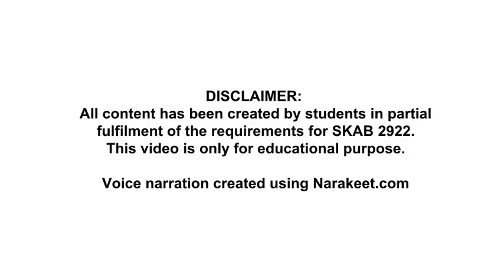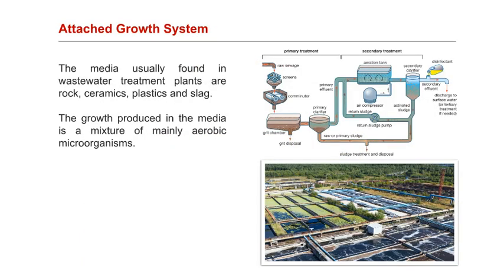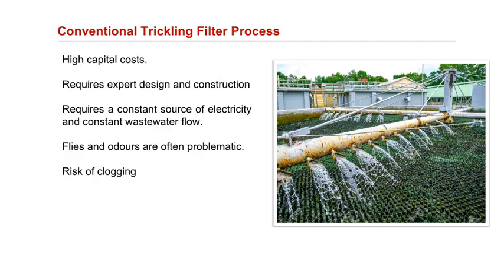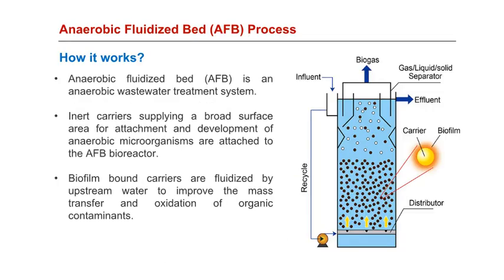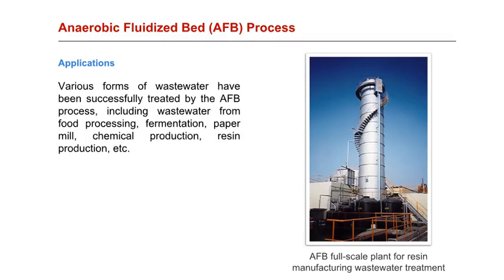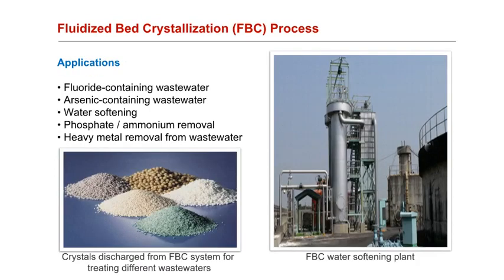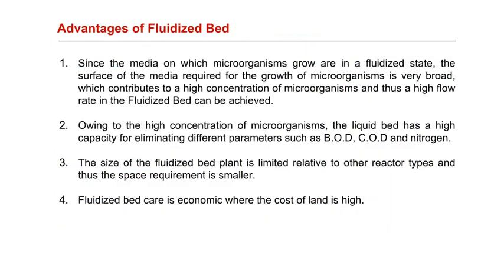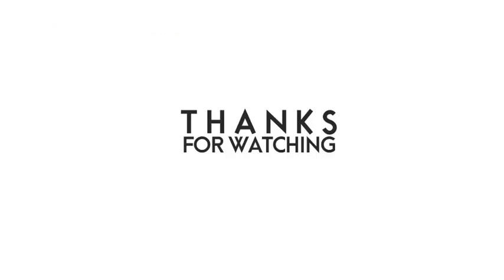SKAB2922 Wastewater Engineering Fluidized Bed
Waste Water
Fluidized Bed Crystallization Process  (FBC)